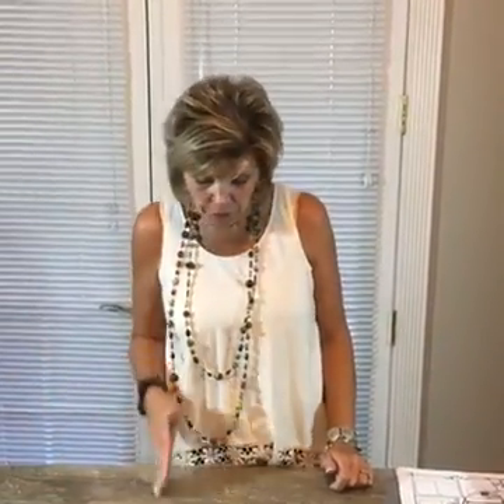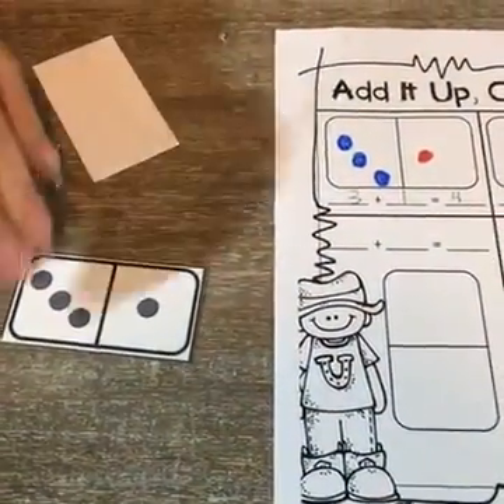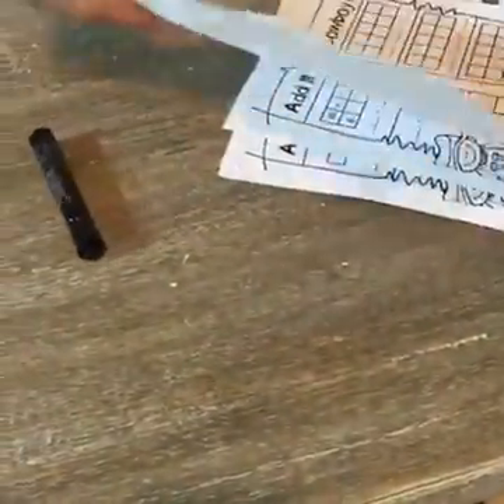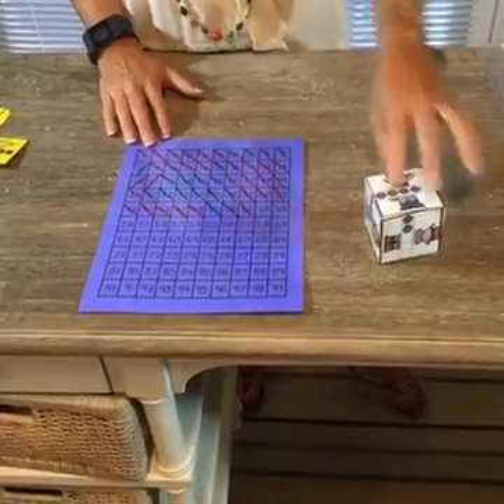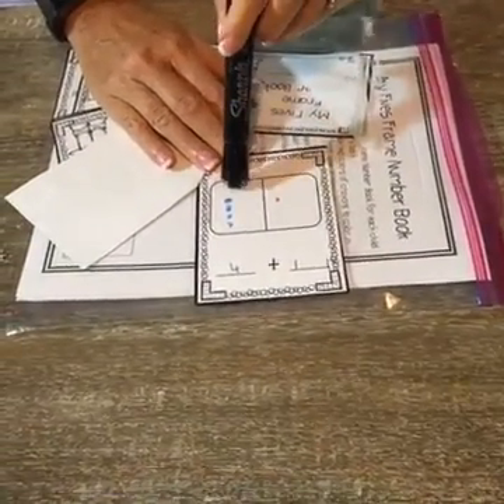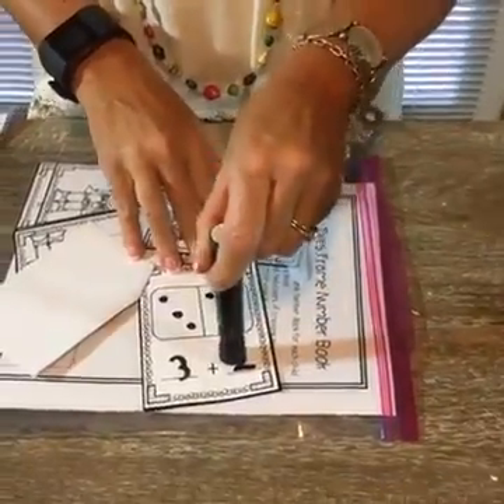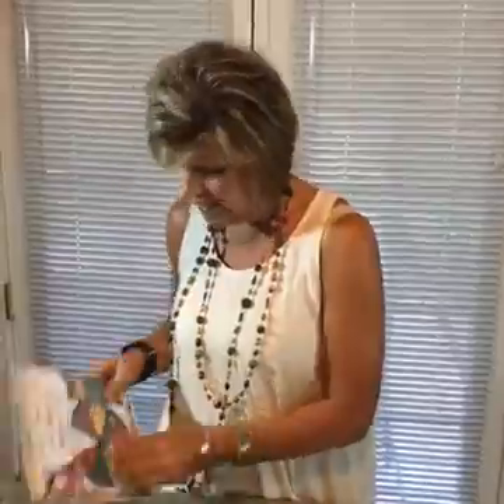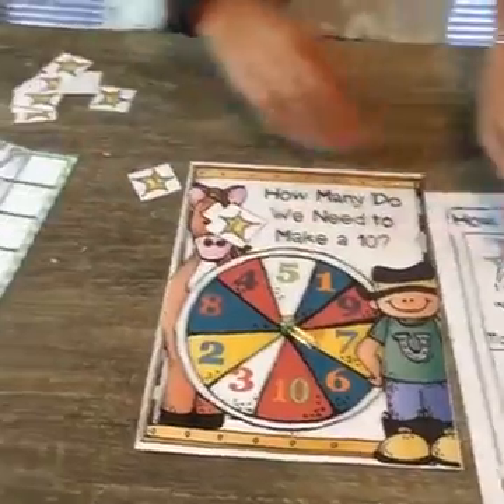Dominos, dot plates, 5s frames, 10s frames, and rekenreks, September 11, 2016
Facebook Live, Number sense. Want to create easy to use centers for dominos, dot plates, fives frames, tens frames, and rekenreks? Jon Kim as she discusses how she incorporates this and fun into her number sense centers.